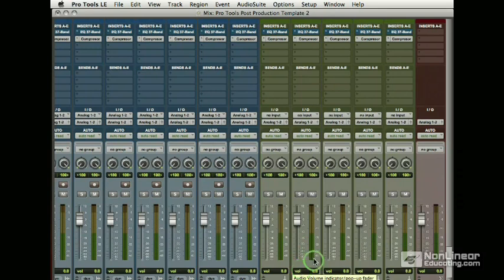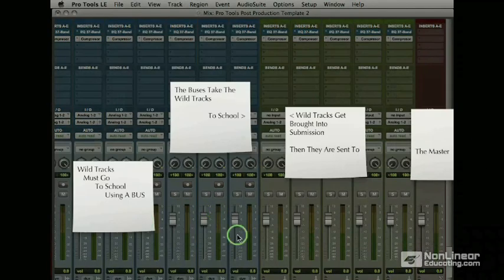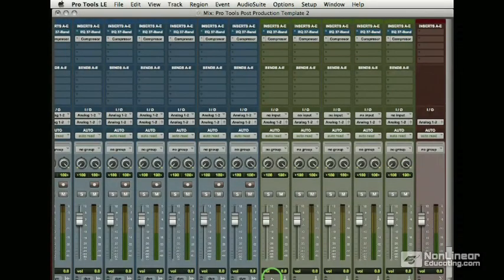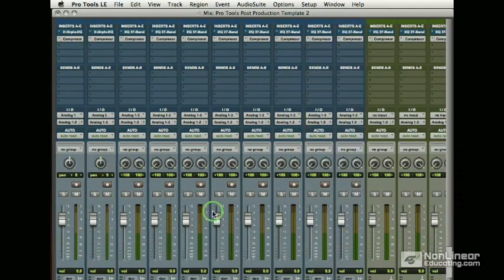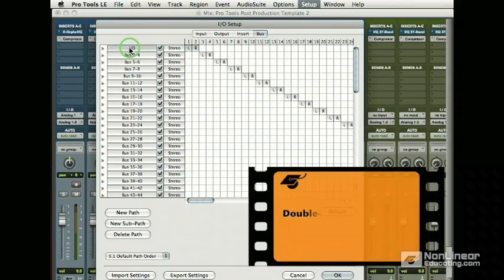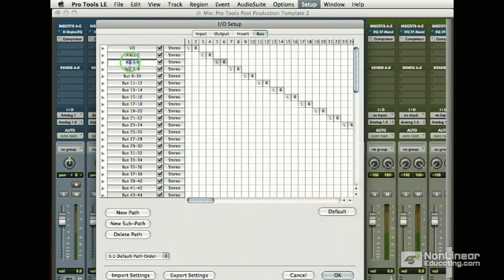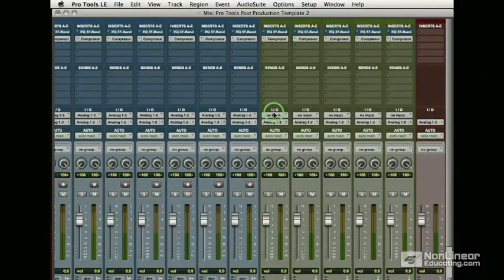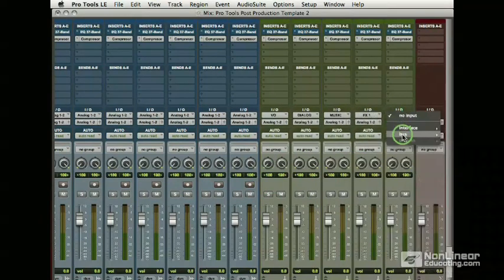Pro Tools 203: Video Post in Pro Tools - 05. Use Bussing To Control VO Dialog Music FX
Pro Tools 203: Video Post in Pro Tools by Bill Burgess
Video 5 of 58 for Pro Tools 203: Video Post in Pro Tools

When an audience watches a movie, they pay more attention to the sound than they do to the actual picture because the sound of a movie carries all of the emotional content, as well as the main source of information, via dialog. In your own productions, you can have poorly filmed video with dodgy contrast or saturation, but if your audio clips into distortion or has wildly fluctuating levels, viewer's will walk away.

Thankfully, we have a master of Video Post Production as a trainer at macProVideo.com - Bill Burgess! In this Level 2 Pro Tools Tutorial, Bill walks you through everything you need to know to efficiently use Pro Tools to make excellent soundtracks for your videos.

This tutorial is a classic example of "edutainment." Bill brings a level of humor to his presentation that will keep you watching - and laughing - through the entire show. With a ton of time-won tips and tricks on offer, it's obvious Bill's walked-the-walk of a video post editor. You'll learn how to repair sound, expedite edits, and do complex dialog replacement ... by the time you're finished this tutorial, no video post job will seem too demanding.

This is a comprehensive tutorial, but you don't need to watch the entire show. Use the detailed menus and keyword search functions to quickly find topics of interest. To see a full list of this tutorial's topics, visit the Table of Contents.